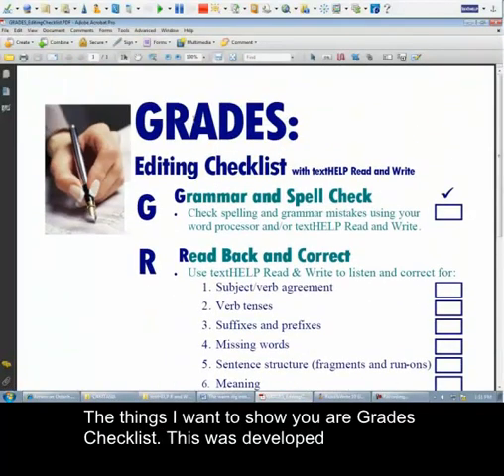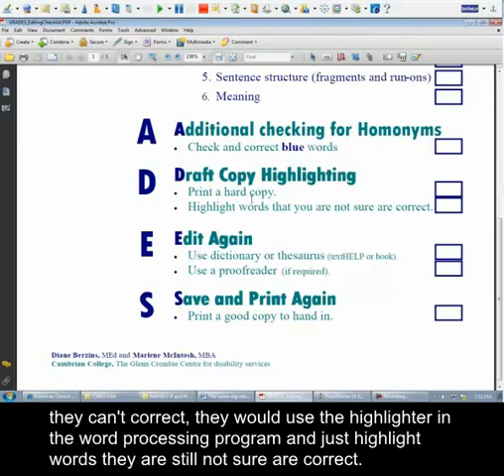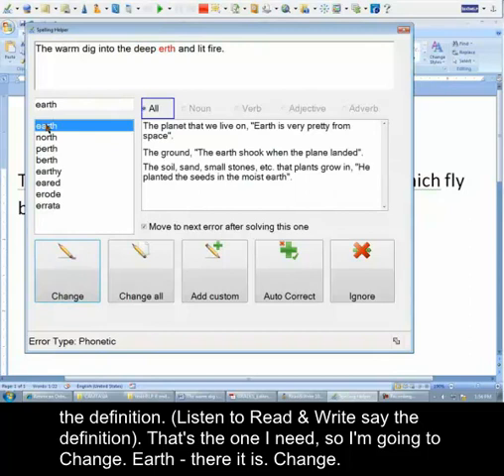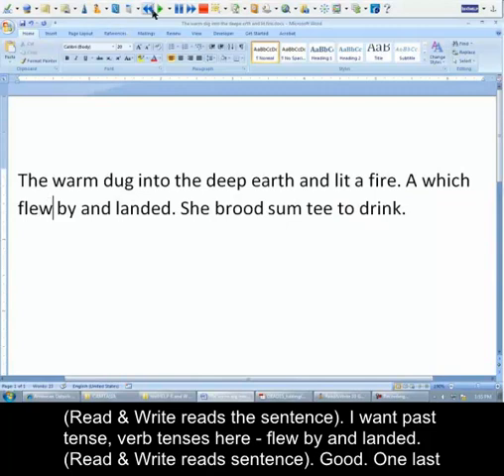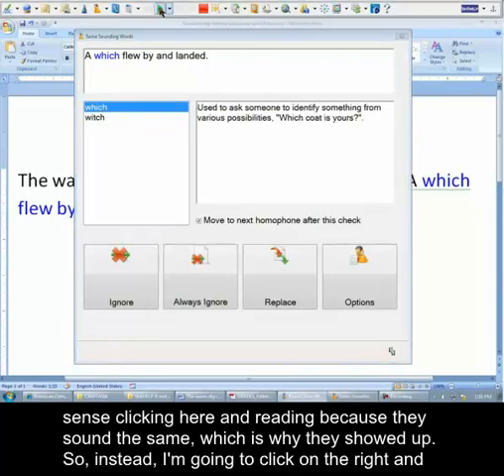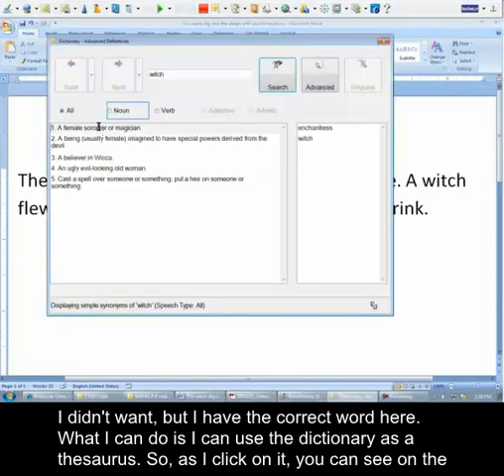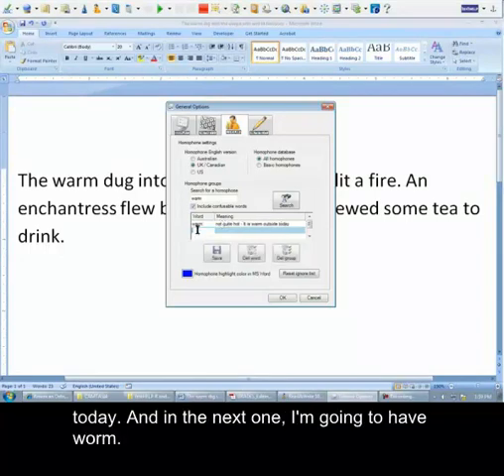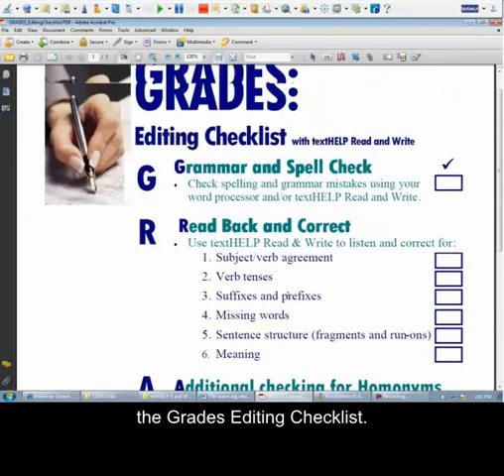Using the Grades Editing Checklist with textHELP Read & Write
This video demonstrates how students can use textHELP Read & Write along with the GRADES Editing Checklist to edit their own work.